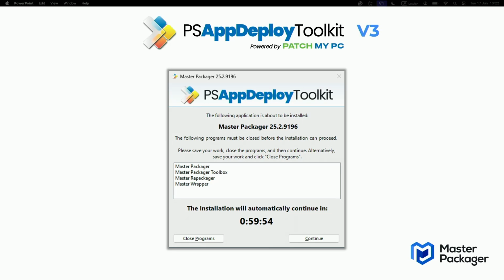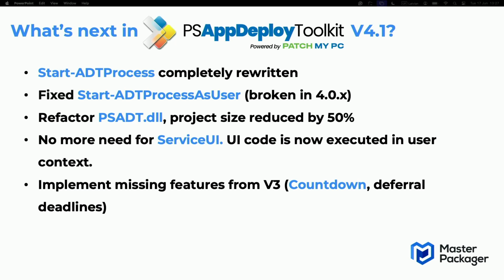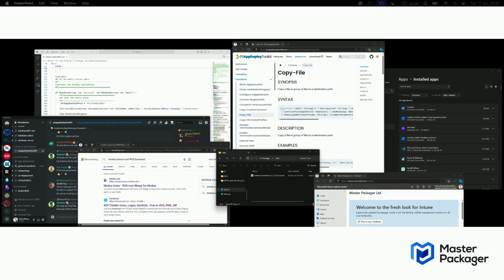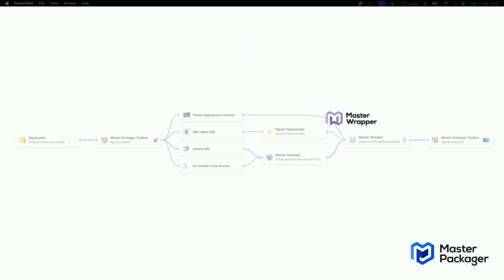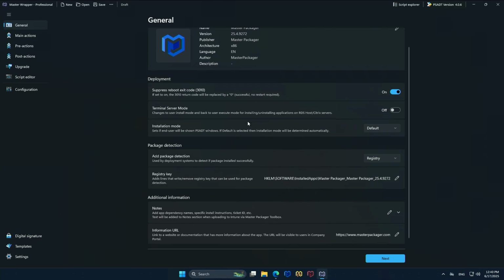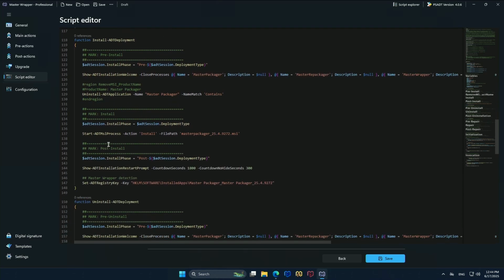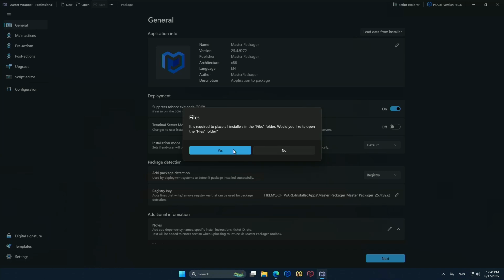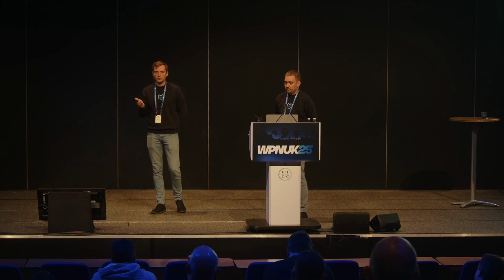The UI for PSAppDeployToolkit - Master PSADT V4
Master Wrapper is the UI for PSAppDeployToolkit.

- Excellent way to learn how PSADT V4 works through the user interface rather than documentation.
- Designed to reduce typos, speed up packaging for professional app packagers, and make PSADT more beginner-friendly.
- Available in both free and paid versions.

00:00 - Intro
00:50 - What is PSAppDeployToolkit
02:12 - PSADT V3 and V4
02:50 - What's new in PSADT V4
04:18 - Changes in PSADT V4
06:28 - What's next in PSADT V4.1
11:07 - Master Wrapper
18:00 - Demo
32:58 - Summary

This is a Master Packager session from the Workplace Ninjas UK 2025 event.